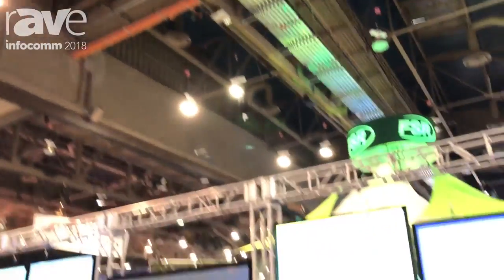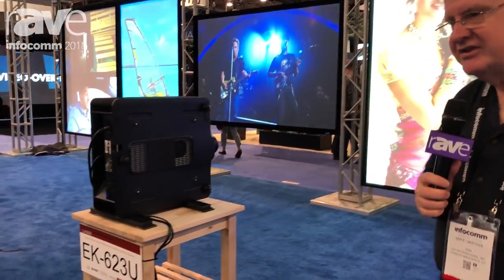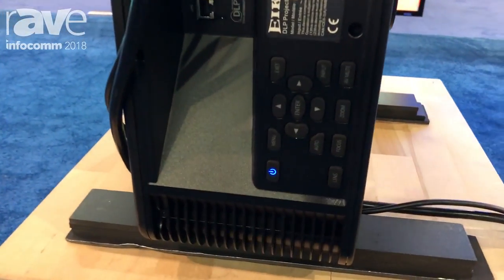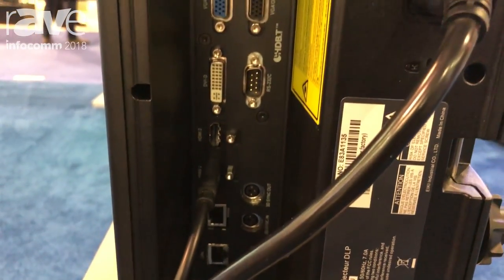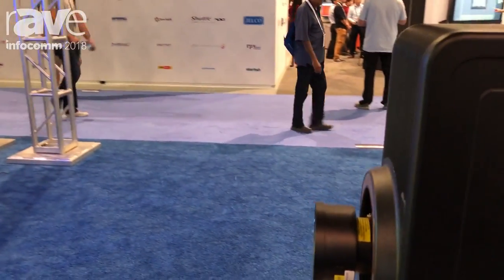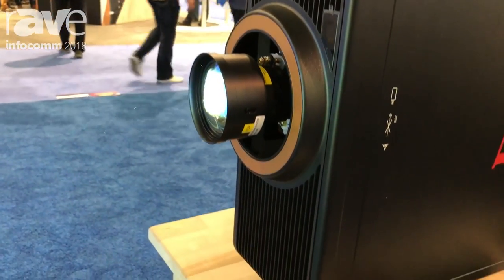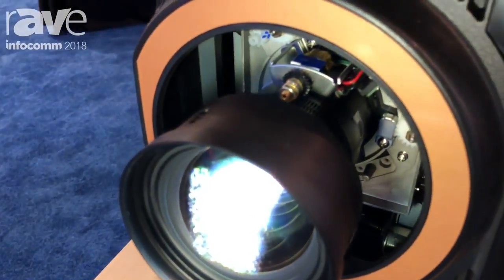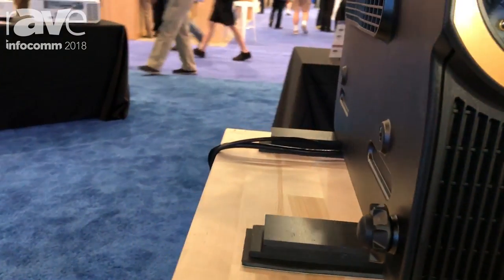InfoComm 2018: Eiki Shows Off EK-623U Laser Projector for Large Venue Applications